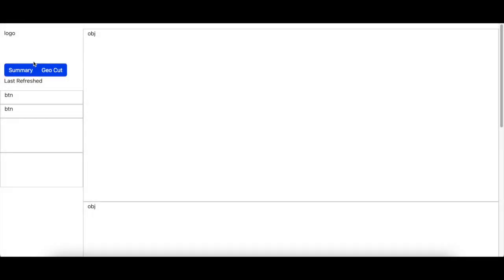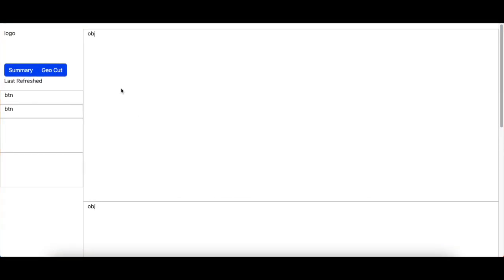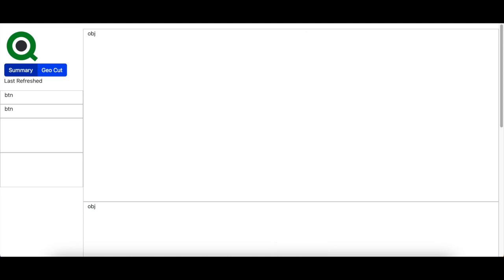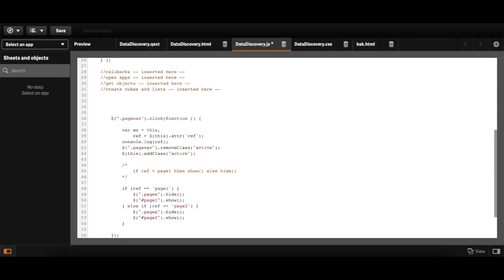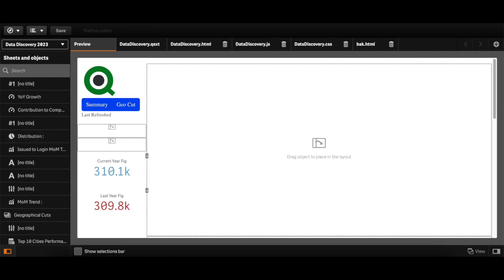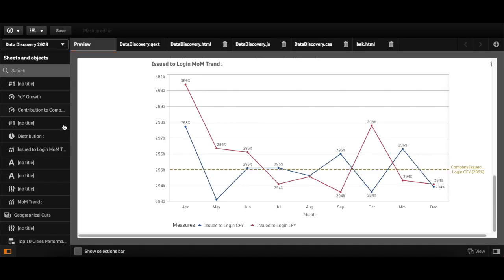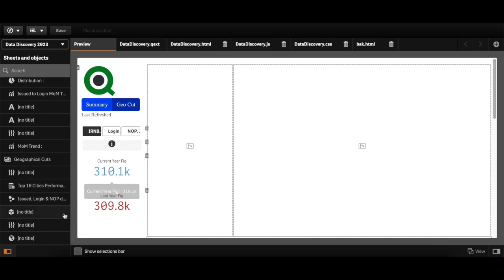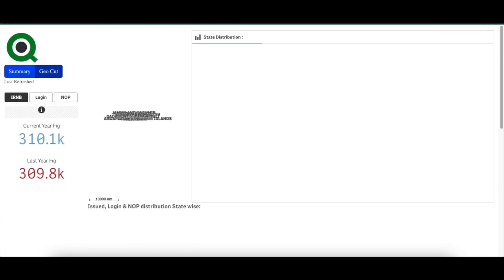Qlik Mashup Part 6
Learn about Qlik Sense Mashup.
How to create a qlik mashup
How to create a custom mashup
How to create an HTML template for mashup
How to integrate HTML template in a mashup
How to style an HTML template in a mashup
How to add qlik charts or qlik objects in a mashup
How to style qlik charts or qlik objects in a mashup
How to add navigation to switch between pages in a mashup